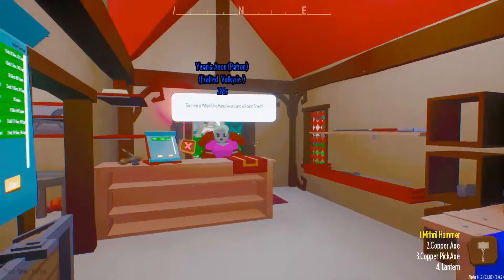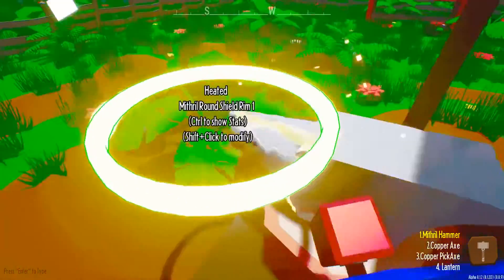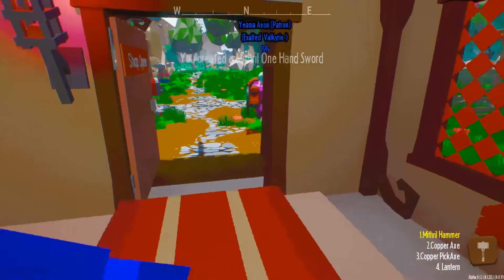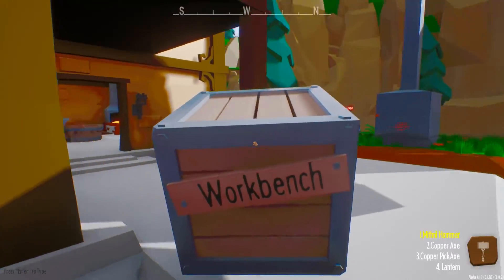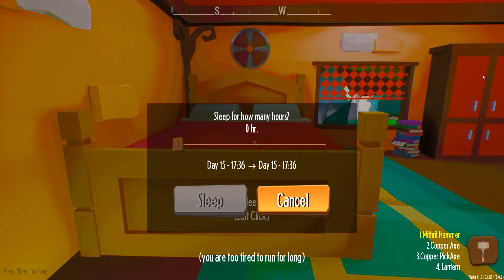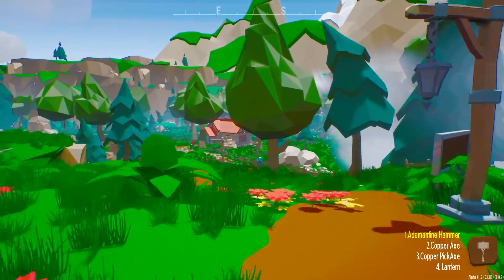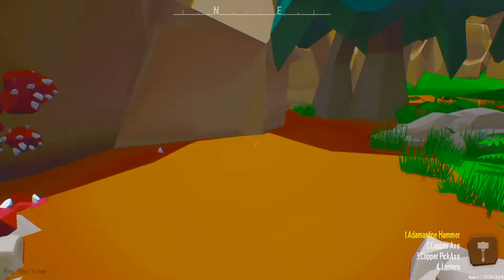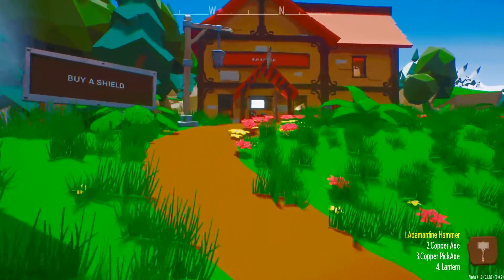FINALLY MOVED IN, NEW HAMMER! - My Little Blacksmith Shop - Part 6 (2020)